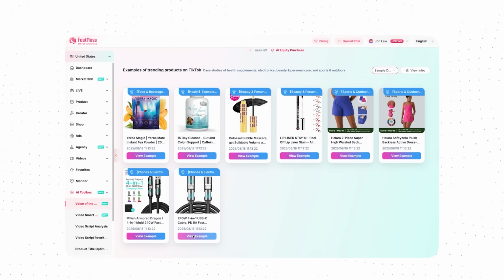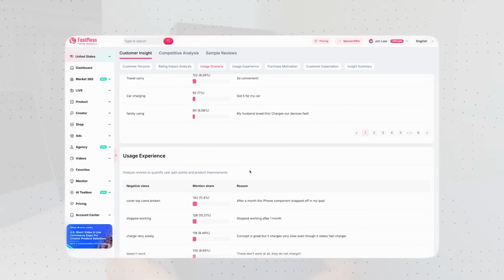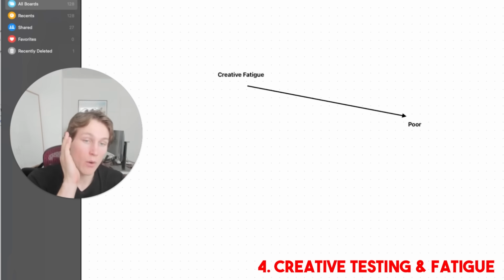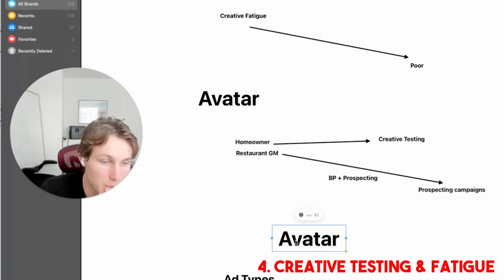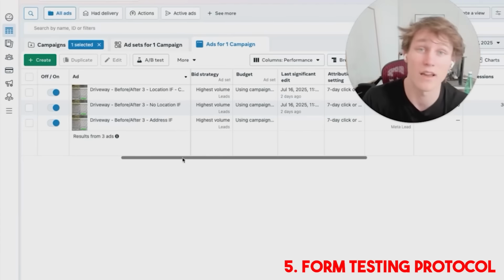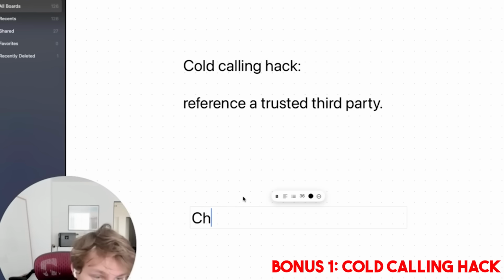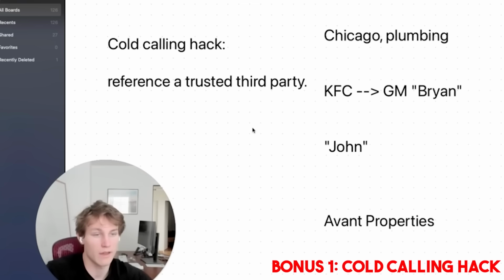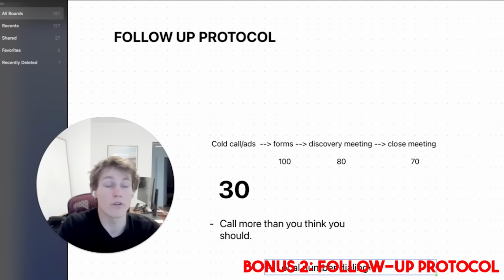5 Ad Tips for Small Businesses